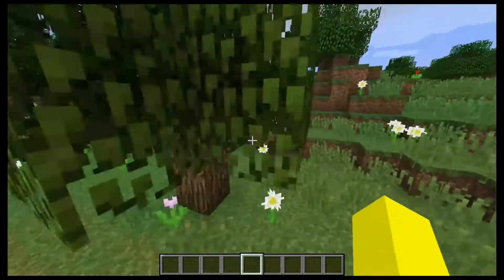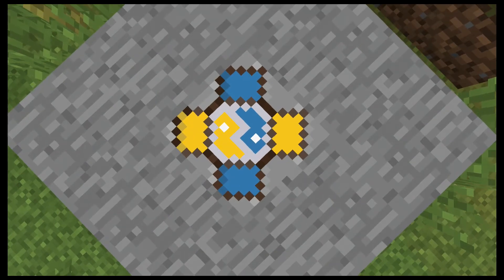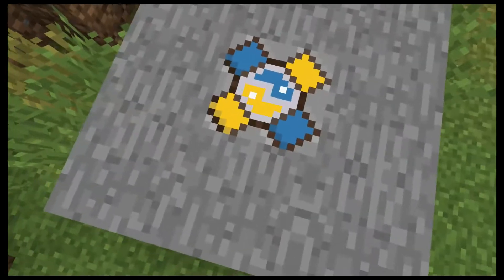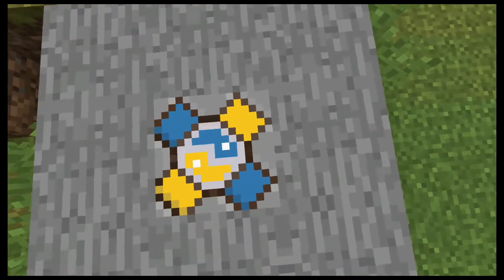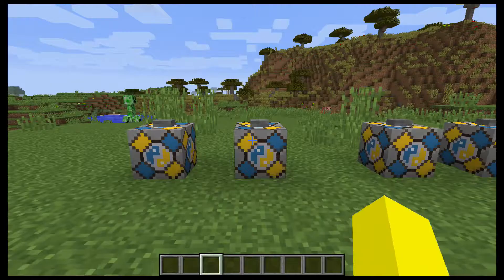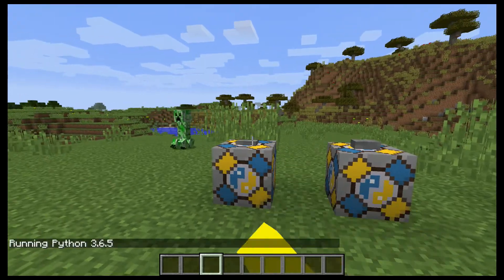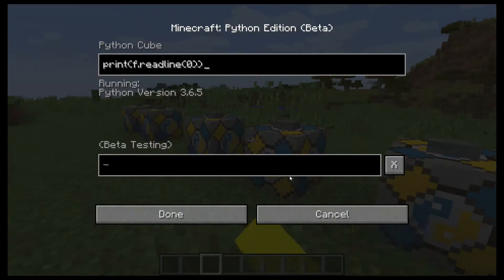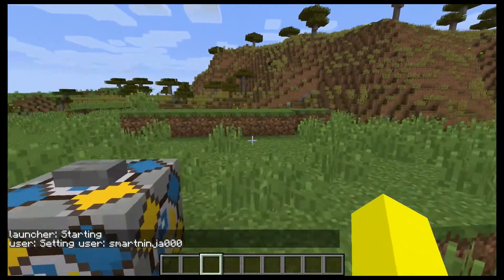Minecraft: Python Edition!!! - New Secret Version!!!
Today I show the most Recent Version of Minecraft: Minecraft Python Edition 3.6.5 (Beta) This version has a new block called the python cube allowing you to run python commands in MINECRAFT! This will be extremely useful to all map makers! If you enjoy this be sure to leave a like on the Video!!!

Please note this version is available to the few people who retweeted dinnerbone's tweet. This is now not available anymore for people to get until the first release which is scheduled to come out on June 6th 2018!